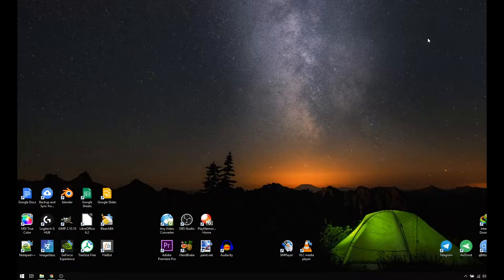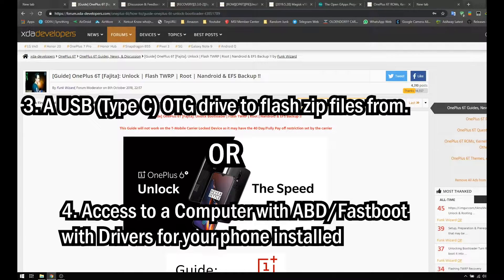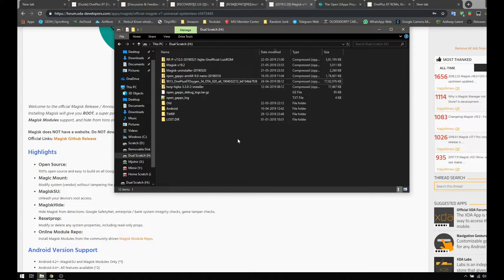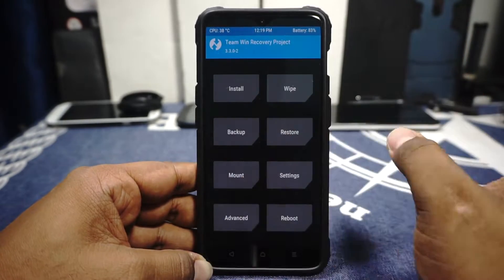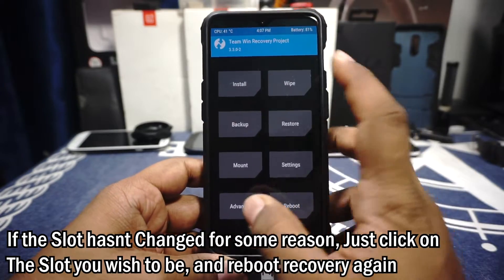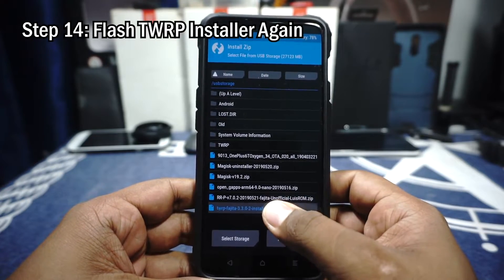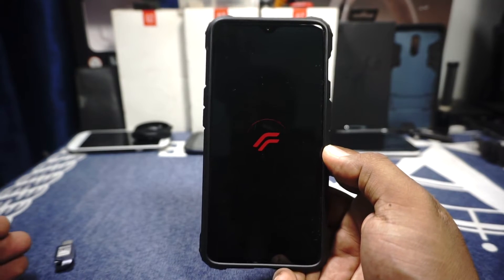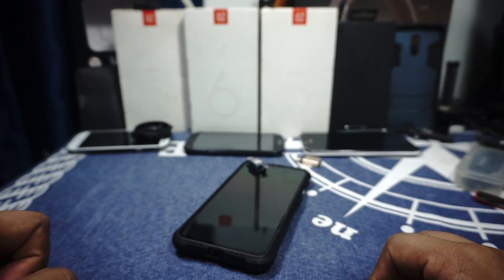OnePlus 6T Flashing Guide 01 : OOS to CustomROM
You have been heard... Here is the Complete Flashing Guide, which I have been using for the OnePlu 6T to get Custom ROMs Working.
This should Technically work on Phones with A/B partitions, but the links and tests are Specifically for the OnePlus 6T.